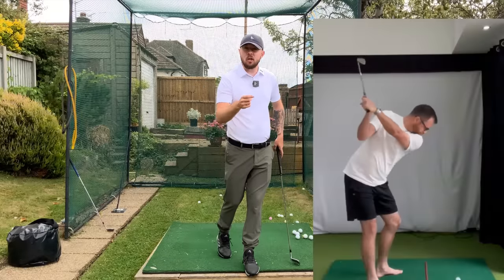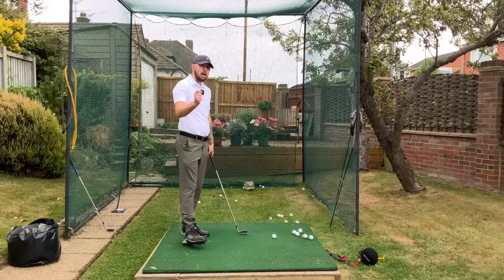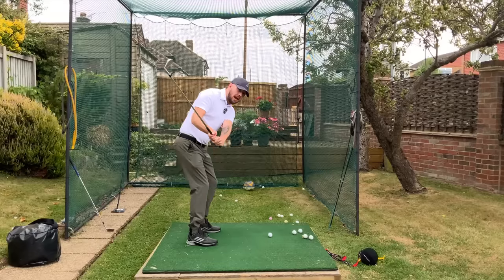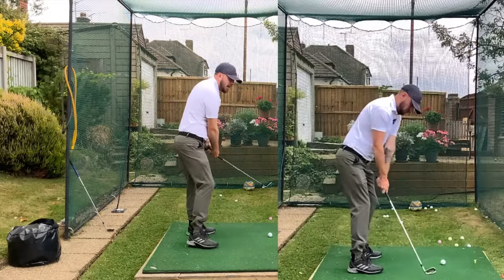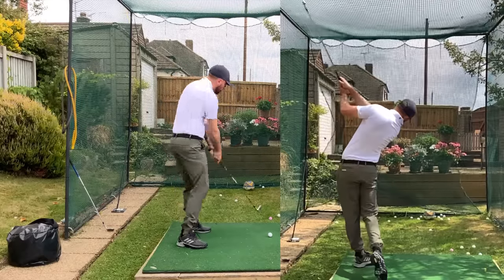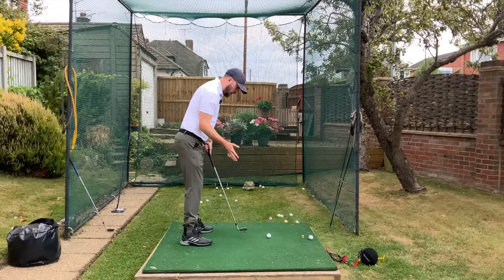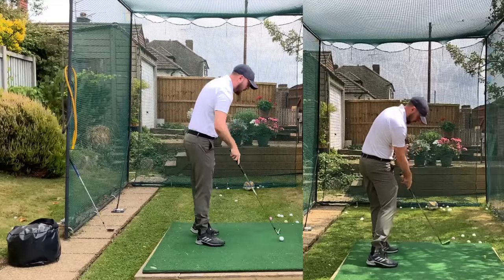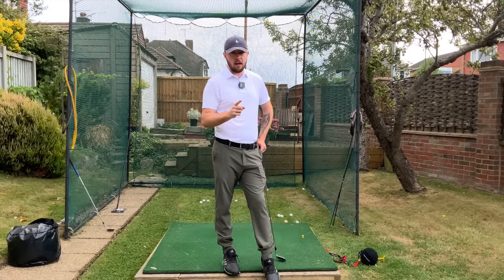THE ONLY EFFORTLESS GOLF SWING - Take Back Control Of Your Swing With A Rotational Downswing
This is the only way to effortlessly swing a golf club! A rotational downswing is a move everyone can master! Learn how to and take back control of your game!